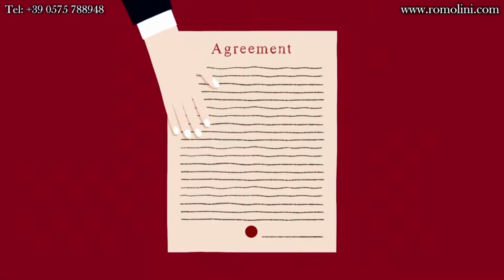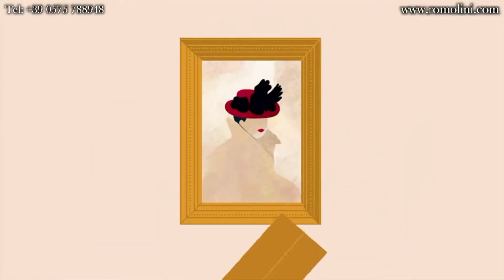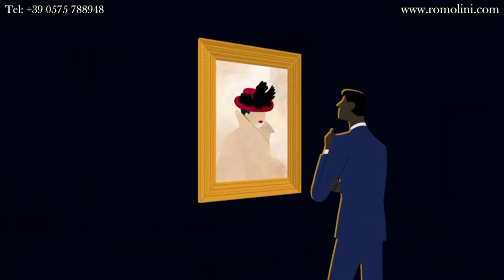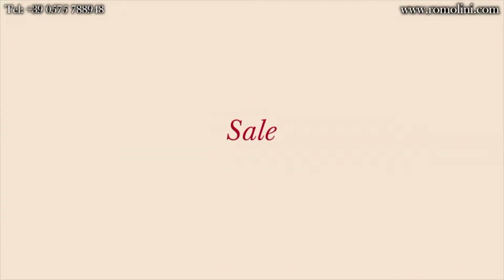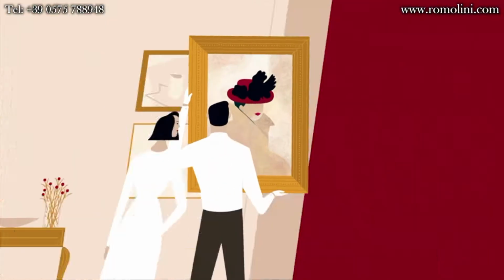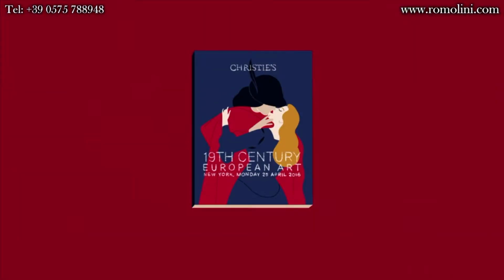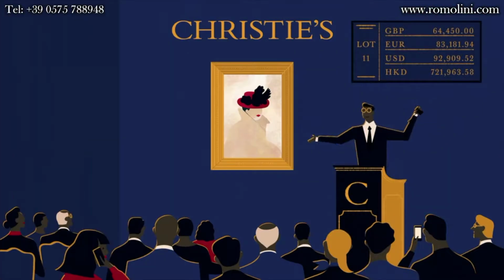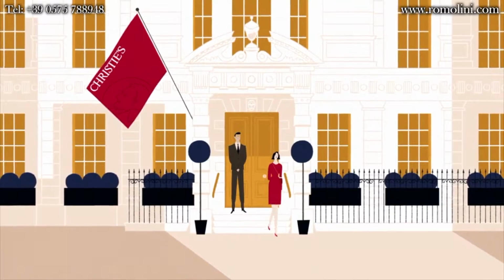Selling at Christie's - Step By step guide - Romolini Luxury Real Estate Italy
Christie’s can guide you through the entire auction process. Once we have determined that your property is appropriate for sale at auction, our specialists will arrange every detail, from establishing estimates to cataloguing your property and marketing it to prospective buyers worldwide.

Why should you sell your property at Christie's? As a global leader in the international art market, Christie’s has a proven track record in achieving prices that meet or exceed pre-sale estimates. Ask our loyal sellers, and they'll say it's because of a combination of the following:

Excellent client service. Christie’s will guide you through the entire auction processUnrivalled experience in the art market with the ability to reach collectors from all regions32% of all buyers in 2016 were new to Christie’s, with a 16% growth in new registered bidders year on yearOur online sales platform grew 109% in 2016, attracting 33% of all new buyersGlobal reach in 46 countries with leadership in growth markets, including successful sales and exhibitions in Beijing, Mumbai and DubaiBroad and diverse selling platforms offering a wide range of price points, categories, geographies, online-only auctions and important private collections

Main Office
Via Trieste 10-C
52031 Anghiari -AR-Italy

Showroom
Via XX Settembre n.152
52037 Sansepolcro -AR-Italy